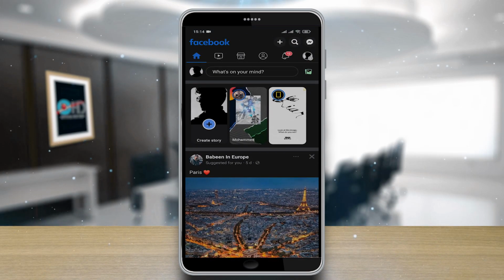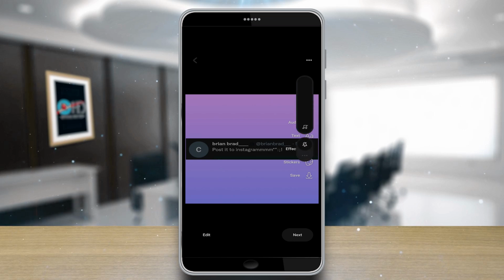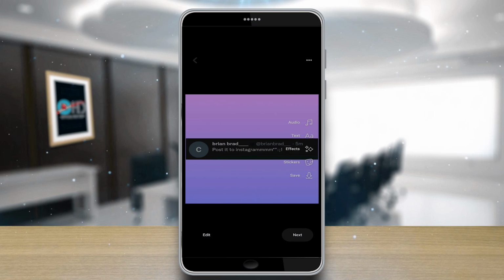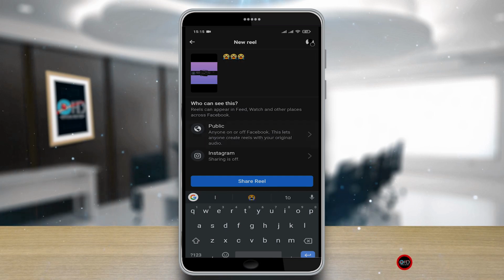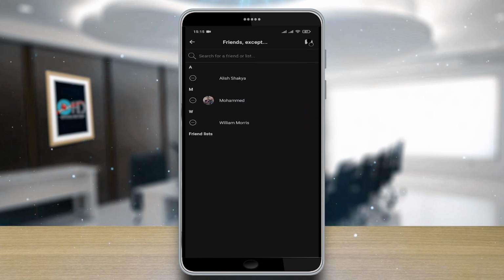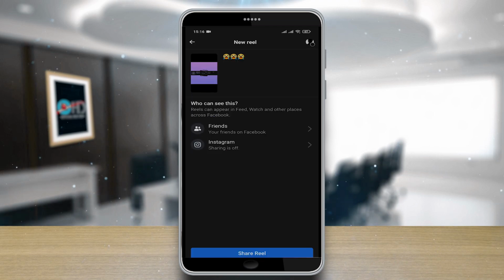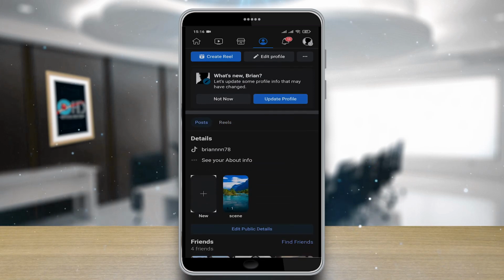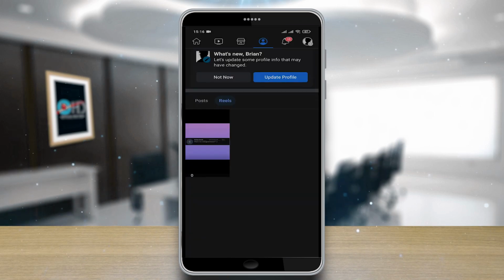How to Make Reels on Facebook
Facebook recently released their new feature, Facebook Reels. This feature allows users to create and share 15-second multi-clip videos with soundtracks, special effects, and creative tools. It is similar to the popular app TikTok, as it provides a platform for users to show off their talent in creative and entertaining ways.
 With this new feature, Facebook has made it easier than ever to share your favorite moments with friends and family.
In this video, we will learn how to make reels on Facebook. Follow us and make reels to upload on Facebook.